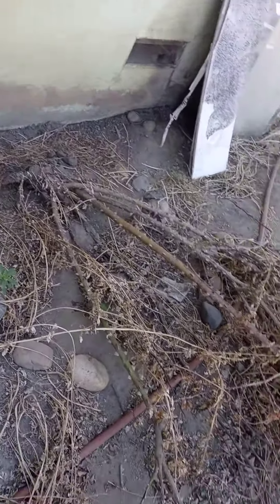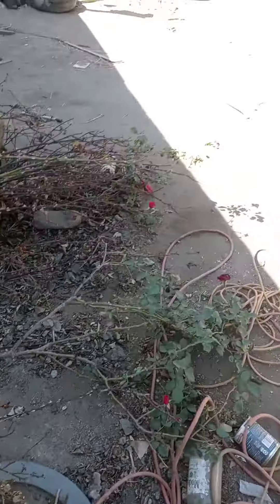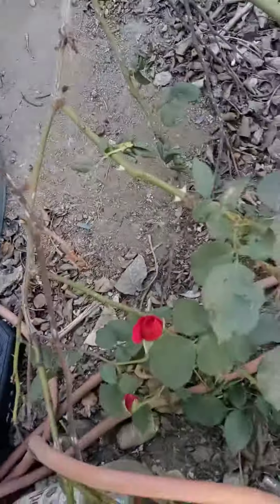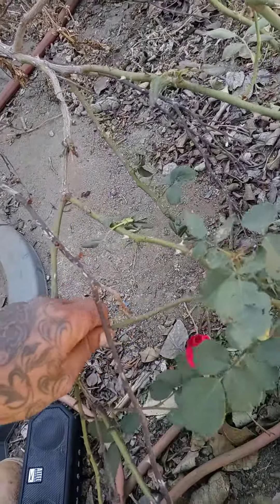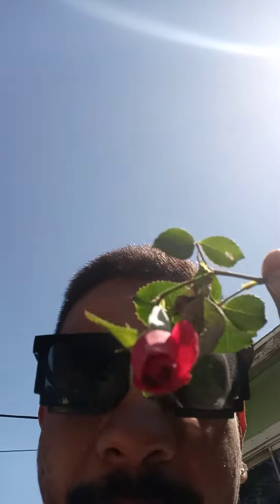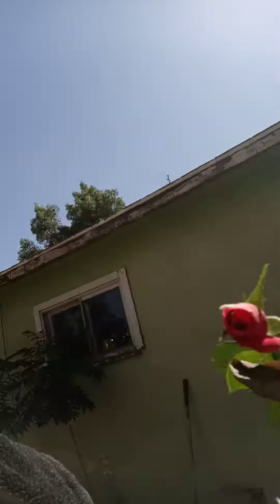how to regrow a rose bush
ride with me then you may fly with me